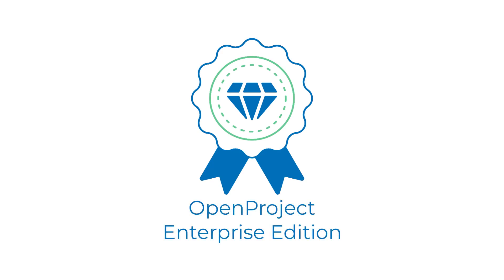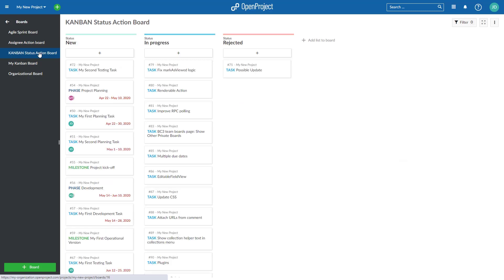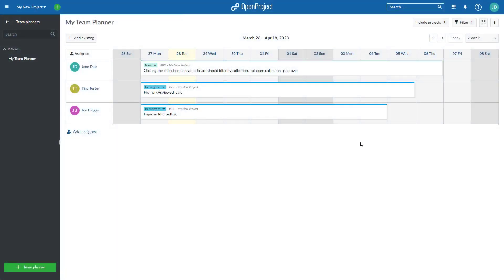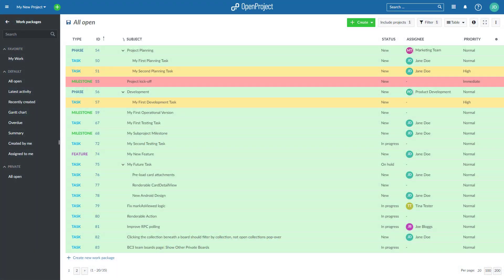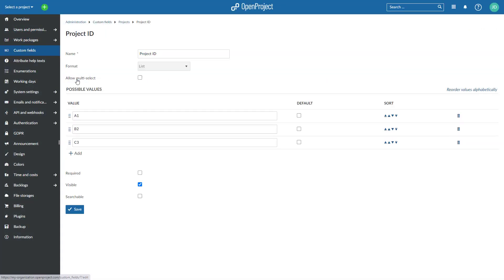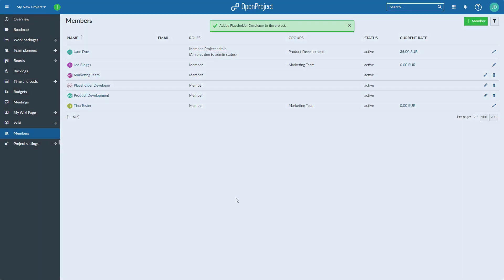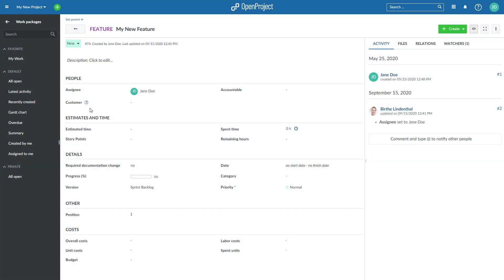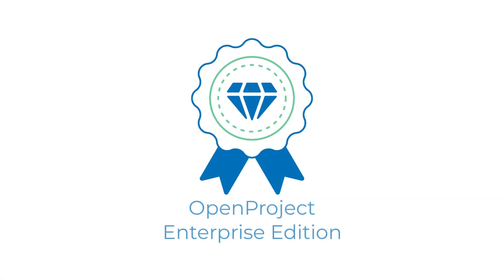OpenProject Enterprise add-ons (outdated)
Get a quick overview of additional add-ons that come with the Enterprise on-premises and cloud version of OpenProject:

00:14 Custom theme and logo
00:25 Advanced agile boards
00:46 Team planner
01:01 Date alerts
01:14: Graphs on project overview
01:28: Attribute highlighting
01:45: Intelligent workflows
01:58: Project custom fields
02:10: Placeholder users
02:28: Configure work package forms
02:41: Display relations in the work packages list
02:52: Custom help texts
03:12: Synchronize LDAP groups

Powerful collaboration and configuration features will make your team even more productive.